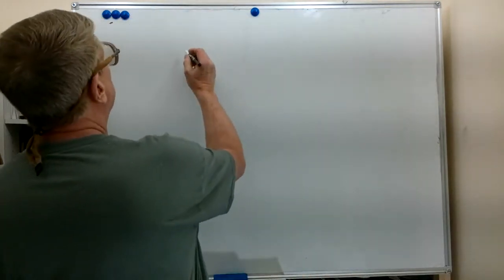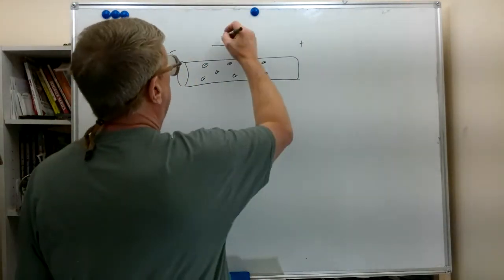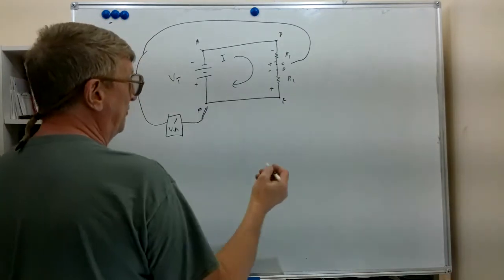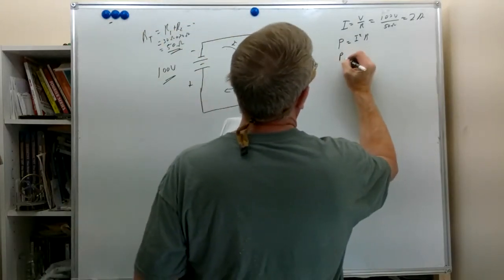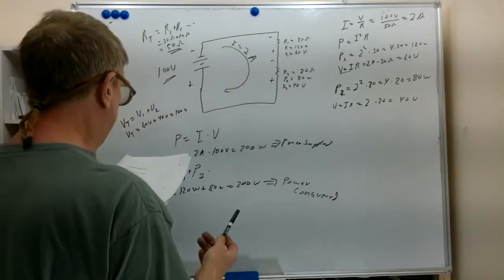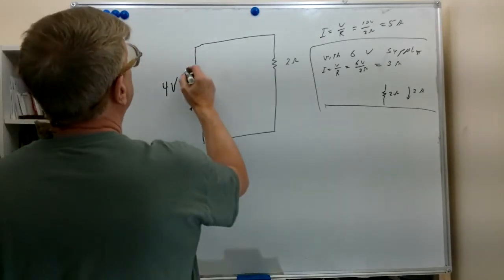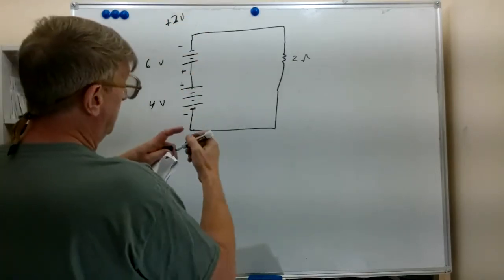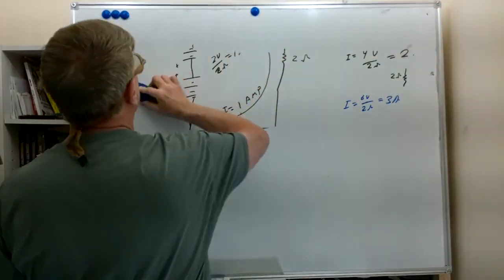Basic Electronics Lecture 4 B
Polarity of IR drops, Total power in a series circuit, Series aiding voltages, Series opposing voltages.